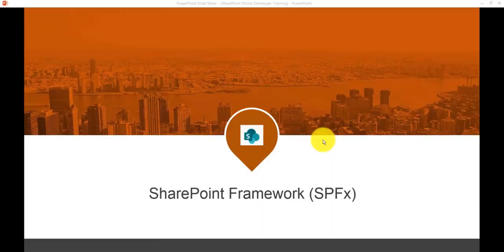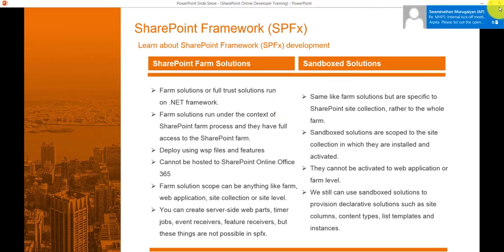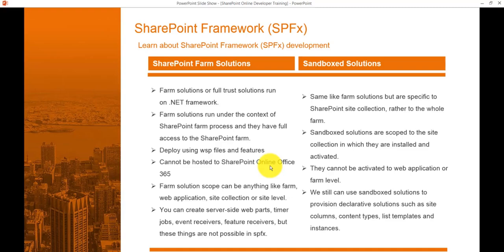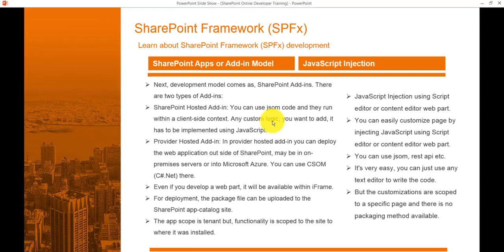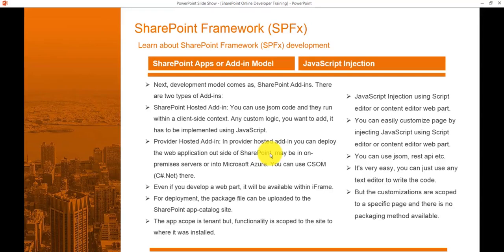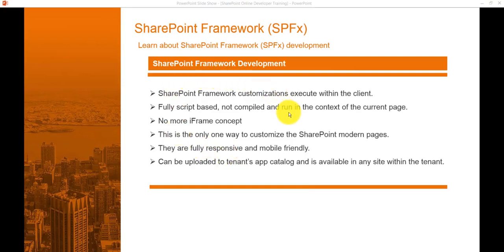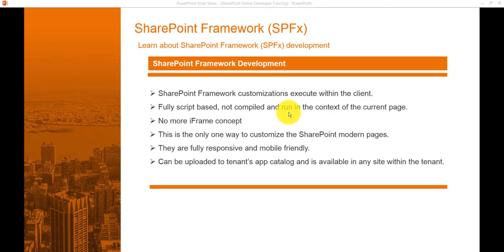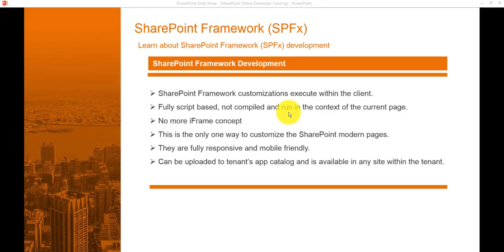SharePoint Framework Introduction | What Is SharePoint Framework (SPFx) | SPFx Training Course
If you want to start learning SharePoint Framework, do not skip this video tutorial. I this video, I have given an overview of SharePoint Framework, advantages of using SPFx development model over the farm solution or add-in model.